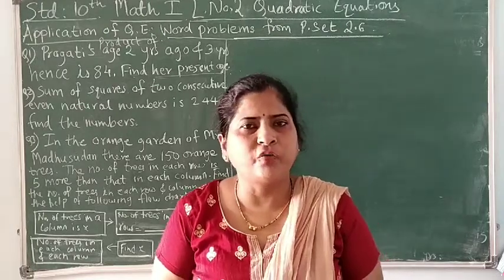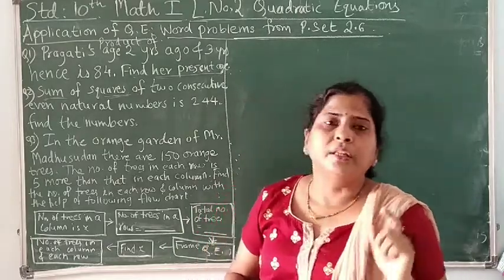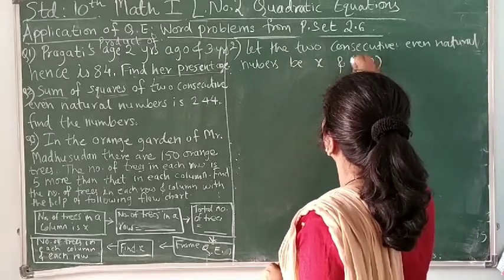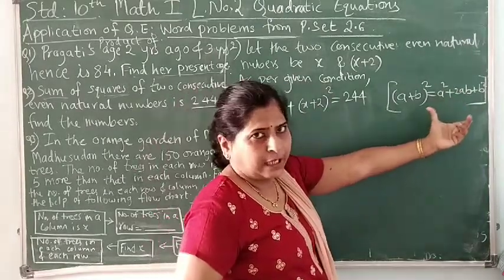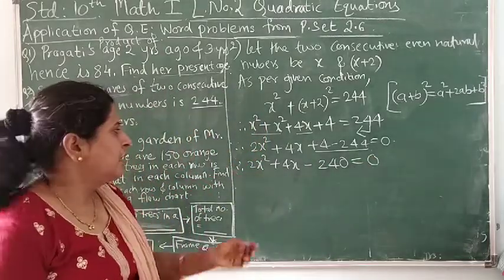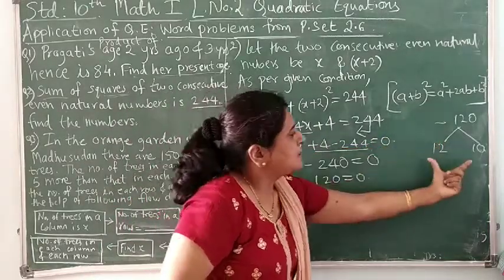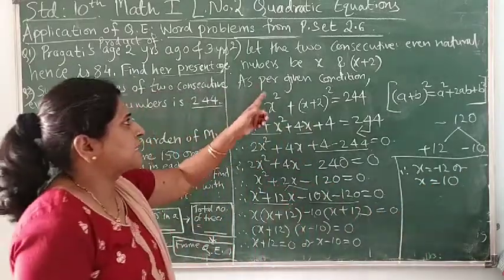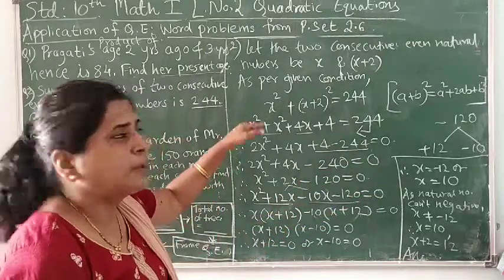Quadratic equations #17 |SSC std 10 Practice set 2.5 word problems | saujanya Bakare